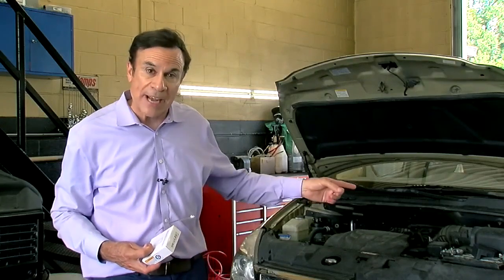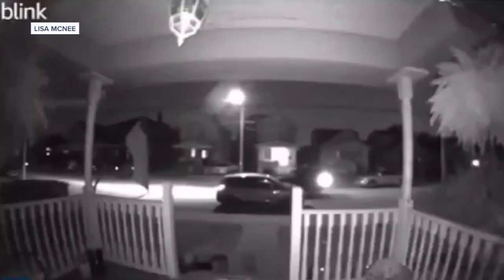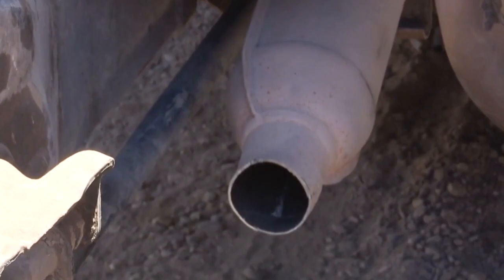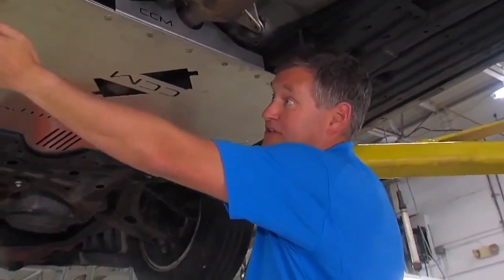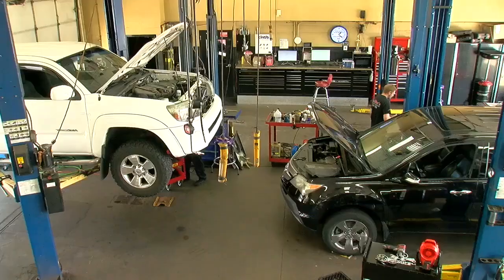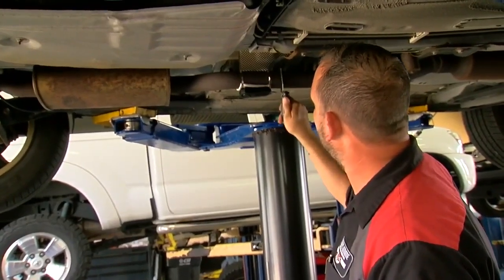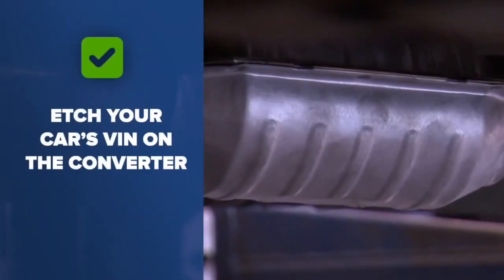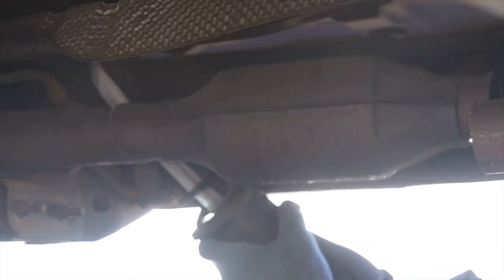Catalytic converter locks, alarms: Do they work?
Catalytic converter theft can cost you $1,000 or more.  Is it worth buying an alar, or lock to try to prevent it?